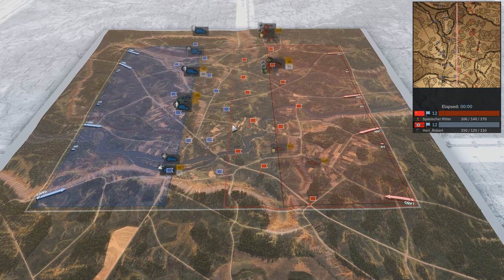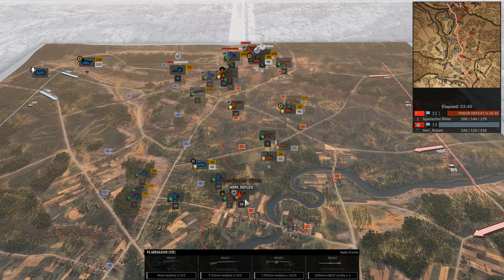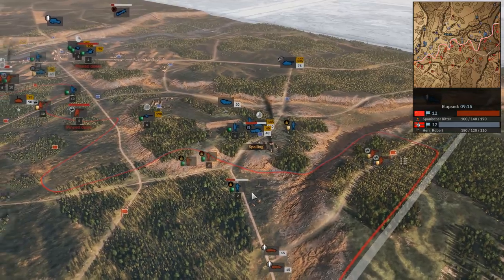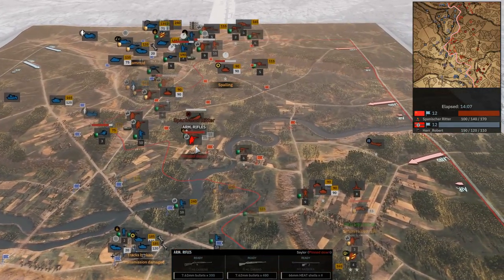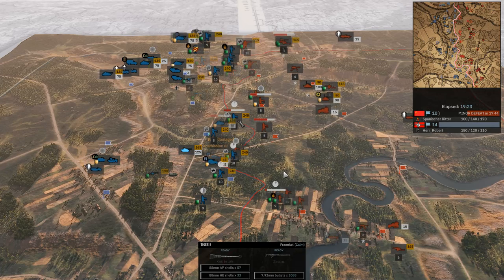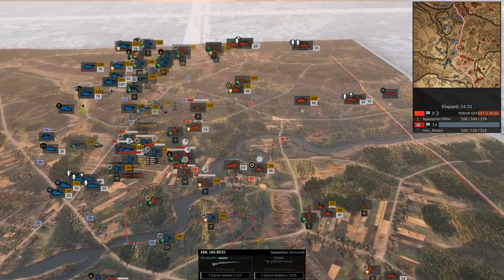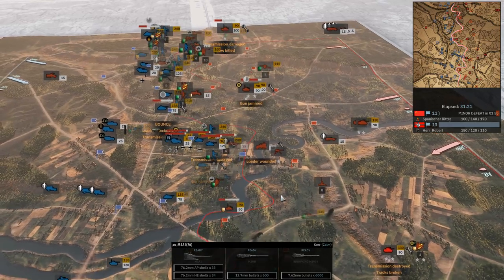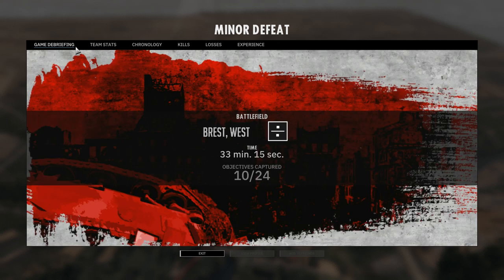Robert vs Ritter - Steel Division 2 Cast (With Khan)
The hills have IG 18's.